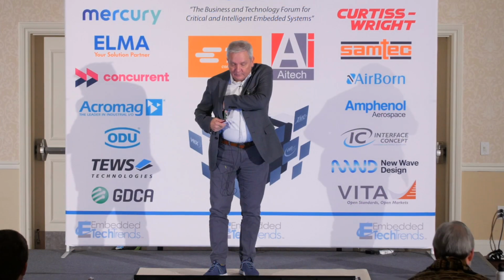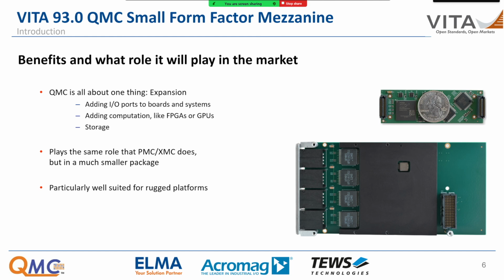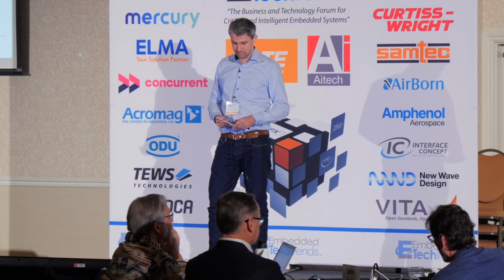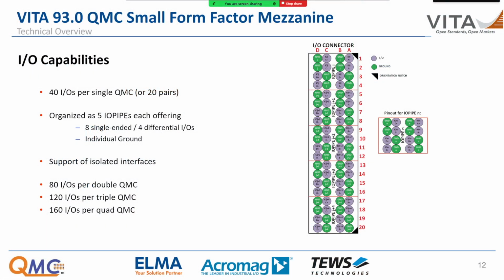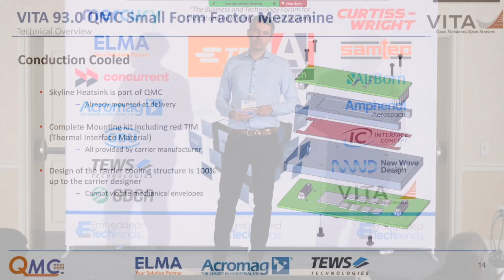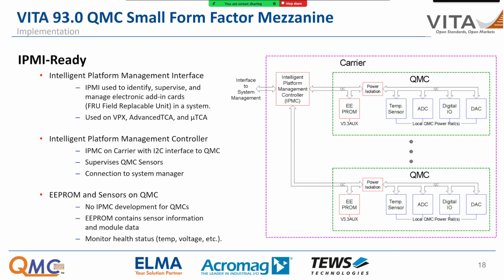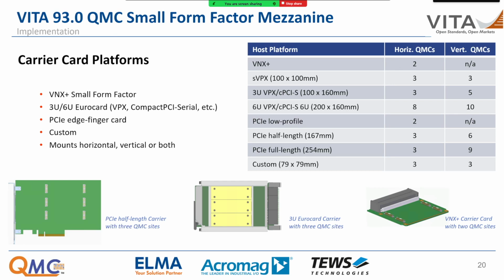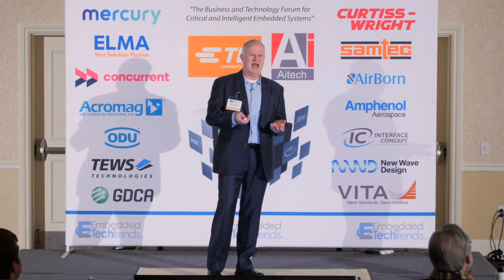QMC VITA 93 Overview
Introduction by Mark Littlefield, Elma Electronic Inc.
Technical Overview by Jan Zimmermann, TEWS Technologies
Implementation by Robert Greenfield, Acromag

The developing VITA 93 standard specifies a new high-performance mezzanine module and carrier card interface. Designed for small form factors, the QMC mezzanine aims to bring performance of XMC modules to a tiny package enabling users to mix and match I/O functions on VPX, VNX+, and other platforms. This presentation is an overview of VITA 93 QMC standard and its capabilities.